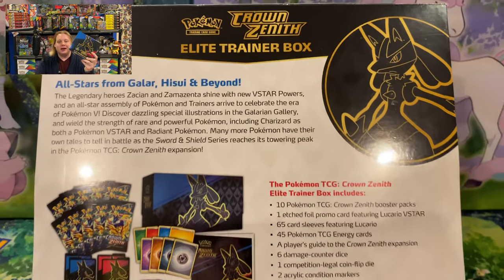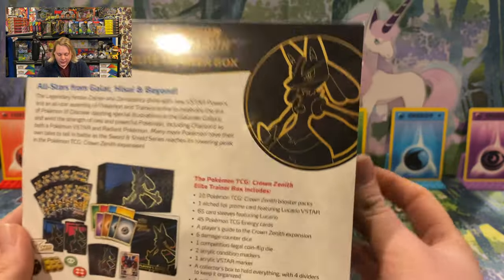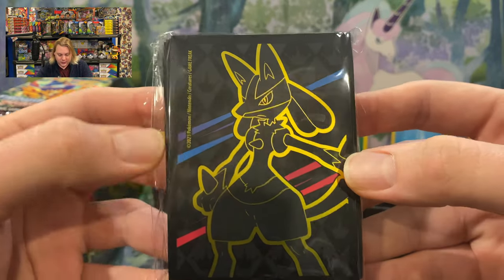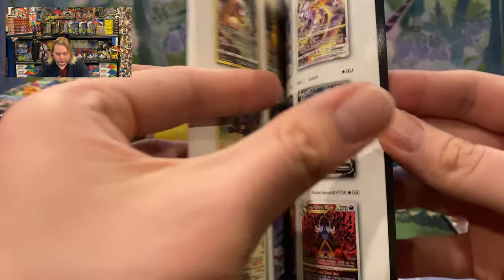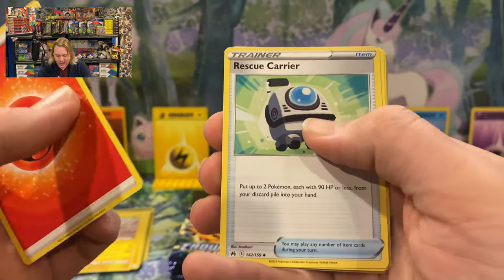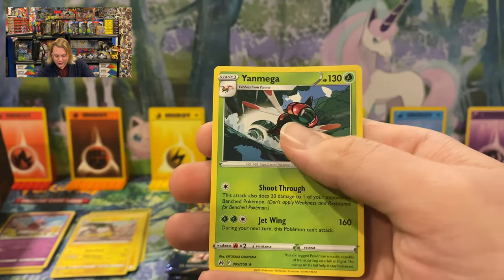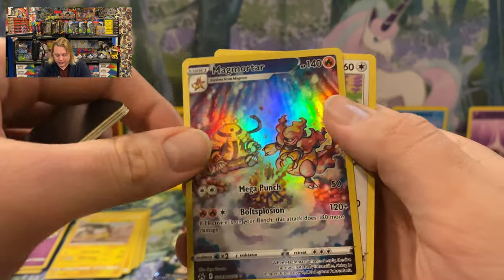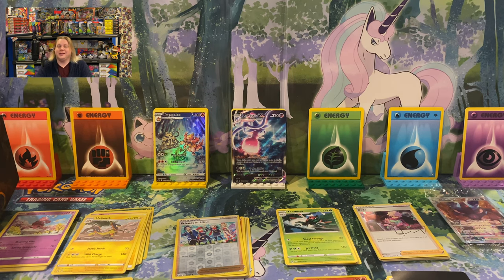Release day unboxing of the Crown Zenith ETB by Pokemon TCG! - 4K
Thanks for joining me for the unboxing of the Crown Zenith Elite Trainer Box by Pokemon TCG! In this video, we will review the updated ETB pricing, contents and more!

In our upcoming videos, we will be unboxing MORE CROWN ZENITH as well as a whole slew of silver tempest booster packs!

We are giving away a sealed Lost Origin Pokemon booster pack to TWO lucky winners for our next giveaway! You will receive 1 entry for each of our videos that you comment on. Must have US address. Winners will be drawn March 1st!

Cards from my videos will soon be available via TCGplayer under store name MikeQuaza

Thank you again for joining me on my journey of rediscovering the wonderful world of Pokemon TCG! We have TONS of pokemon unboxing videos coming up so don't forget to like, subscribe & ring the bell for notifications to stay up to date with us while we crack those packs!

Love always,
MikeQuaza